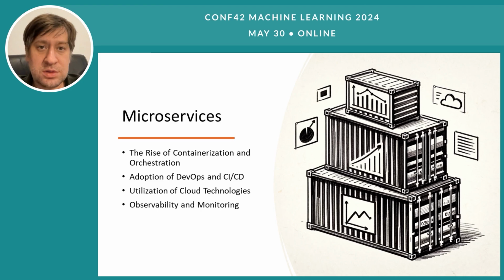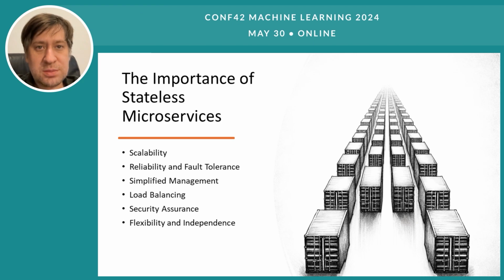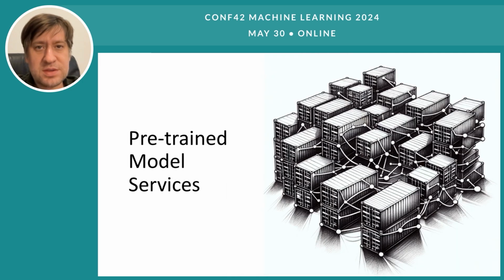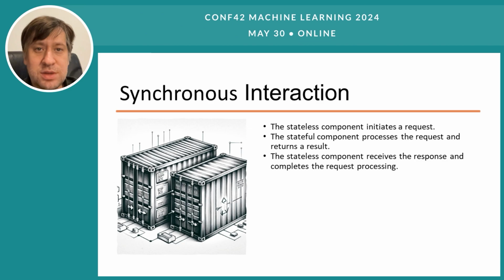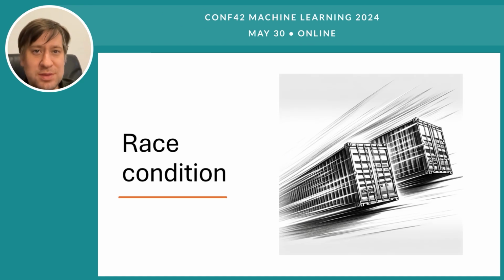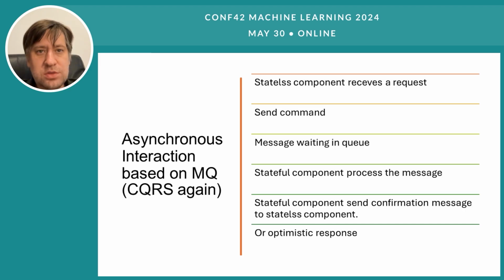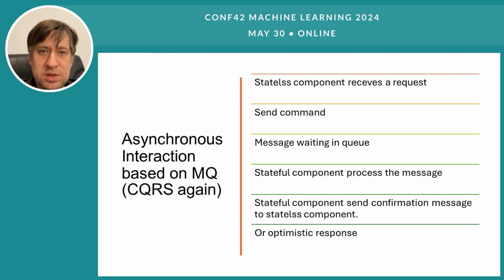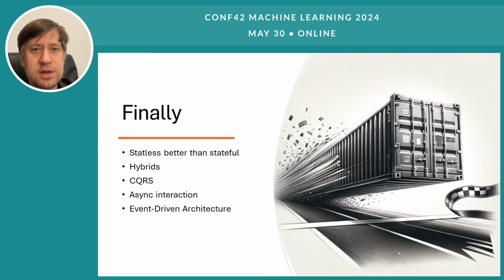Efficiency through Stateless Microservices: Request Handling | Mike Malyi | Conf42 ML 2024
Chapters
0:00 intro
0:26 preamble
0:37 entropy
1:31 microservices
3:02 the importance of stateless microservices
4:52 api gateway
5:19 authorization and authentication servers
5:44 load balancers
6:07 notification services
6:31 pre-trained model services
what to do with stateful services?
6:58 hybrid microservice
8:33 cqrs
10:15 synchronous interaction
12:30 race condition
14:30 asynchronous interaction based on mq (cqrs again)
16:12 event-driven architecture
18:39 finally
21:05 thanks